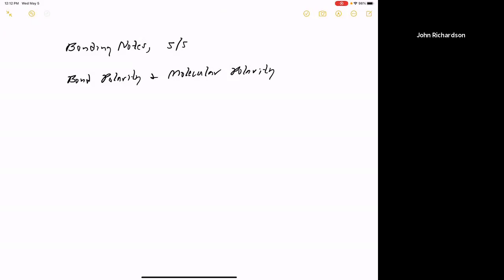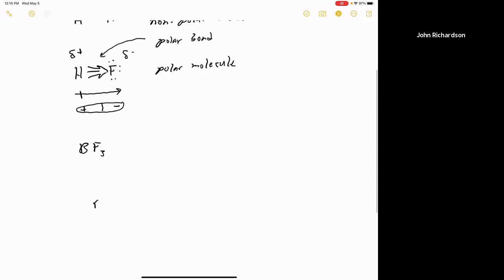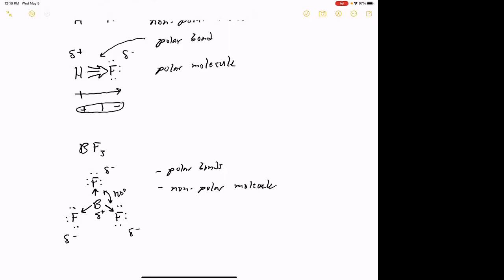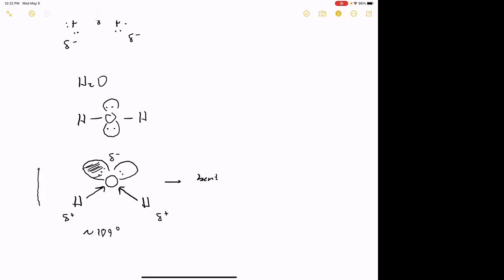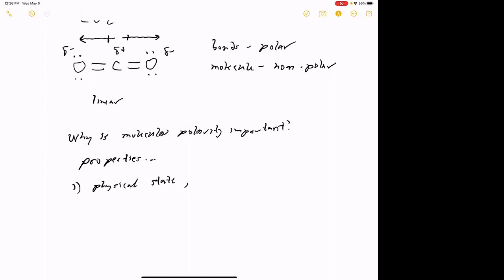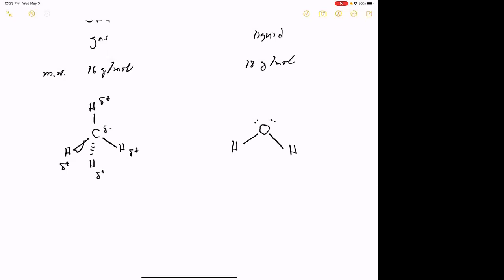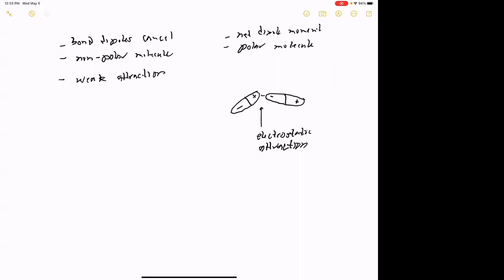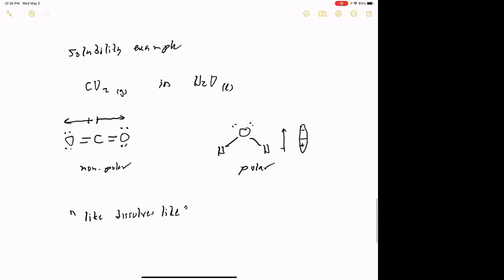CHM121 class meeting, 5/5